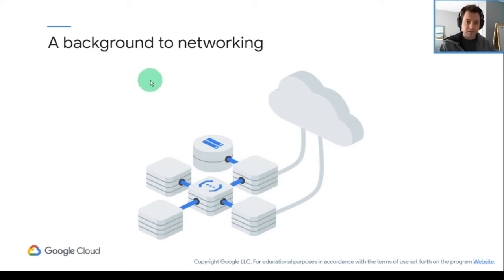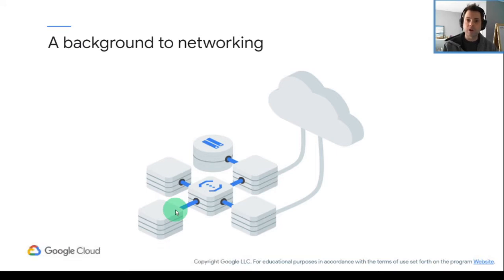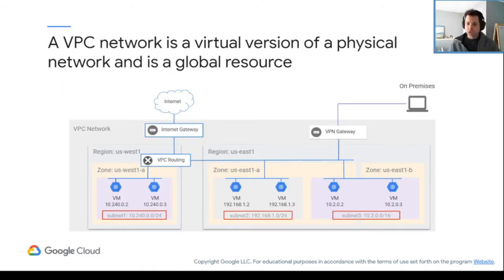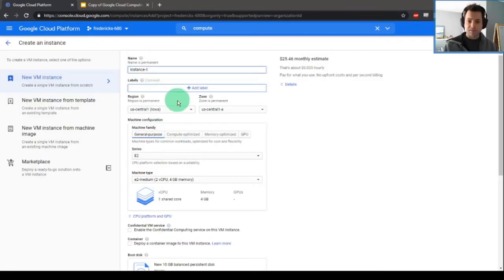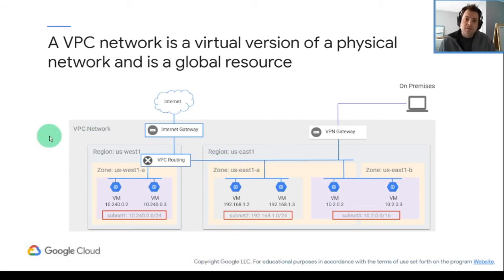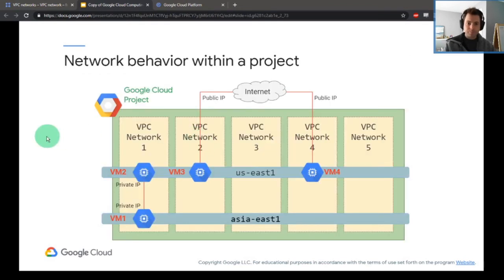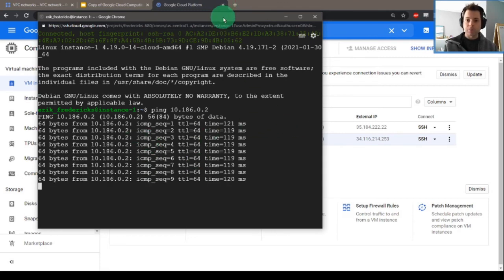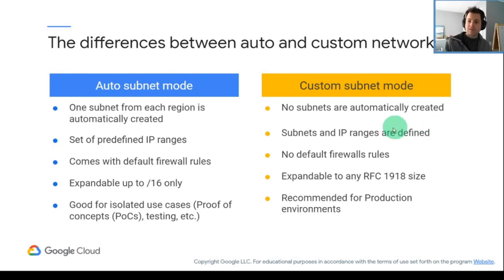CIS655 - Cloud Applications Development - VPC Networks and Firewall Overview (1/2)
An overview of VPC networks, how they work, and information regarding both types of firewalls you'll come to know and love.